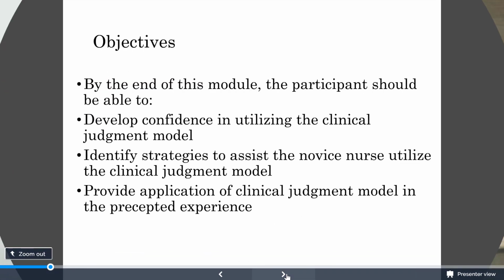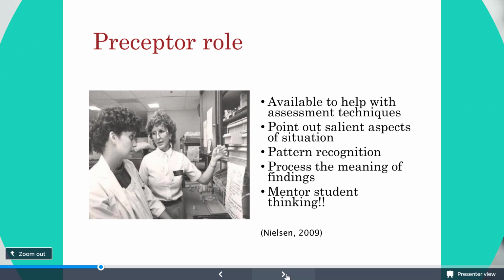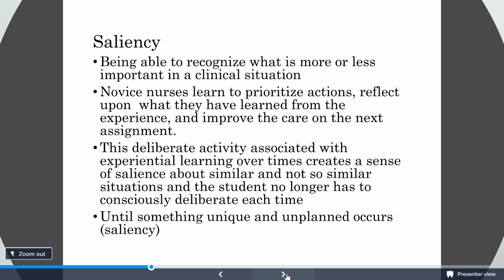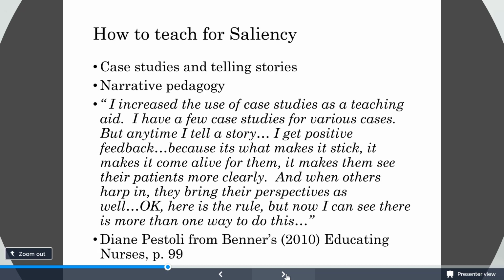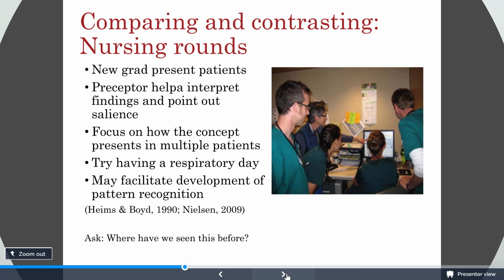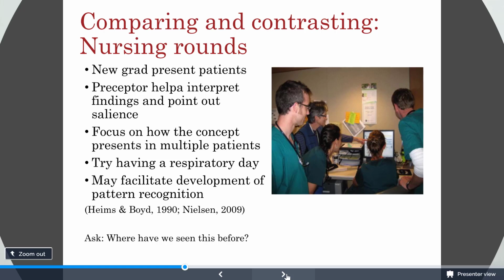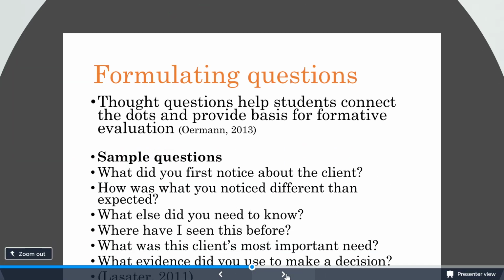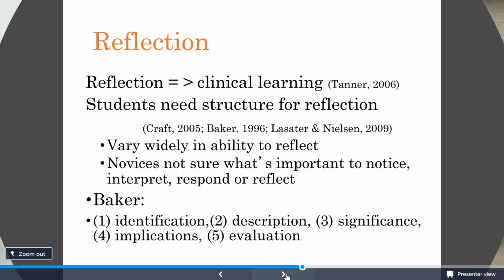Preceptor Development Part II